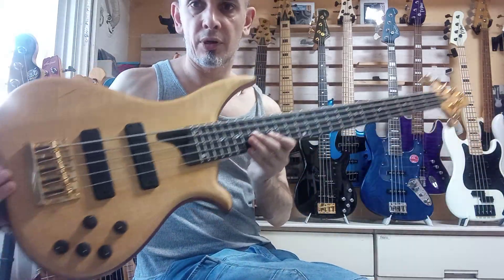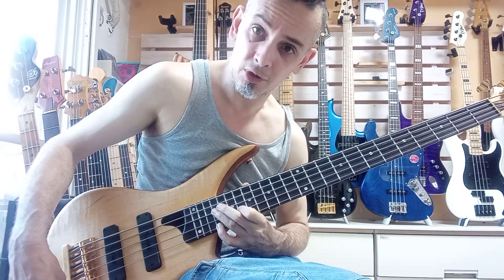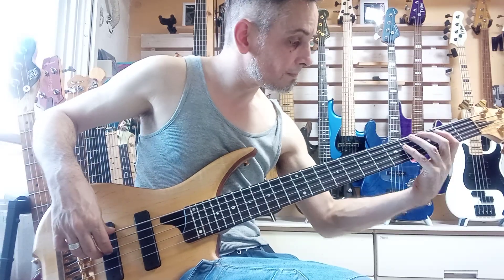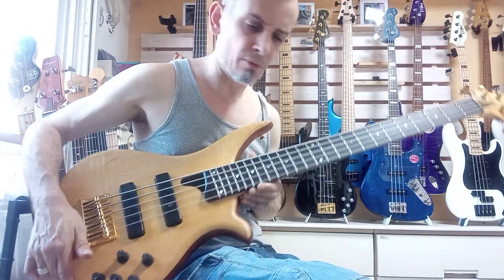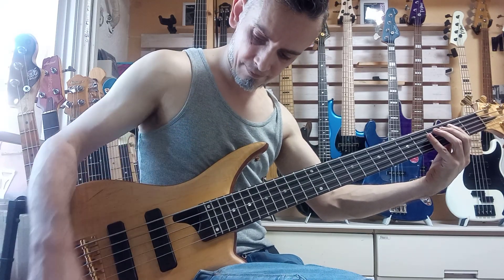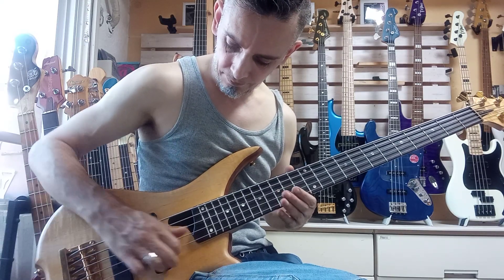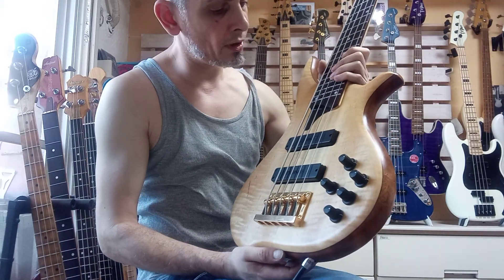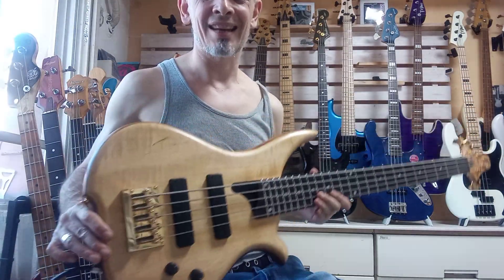Tune Japan TWB5 Classic preshipment test